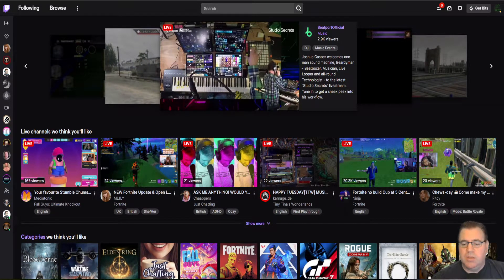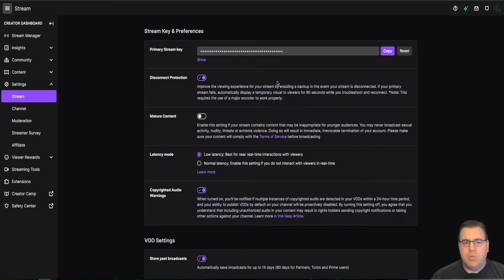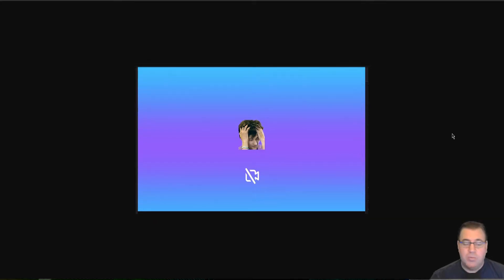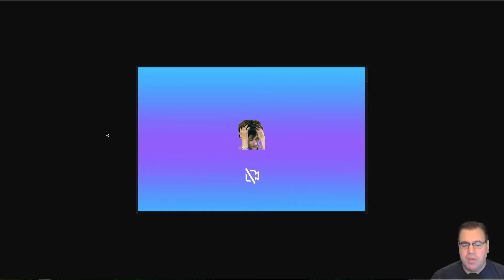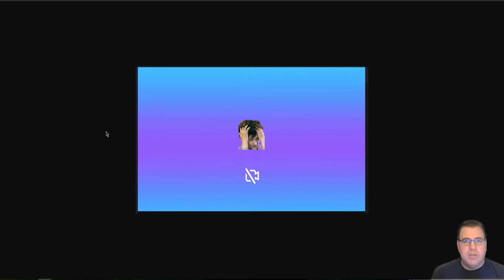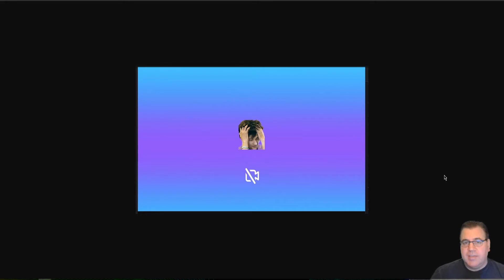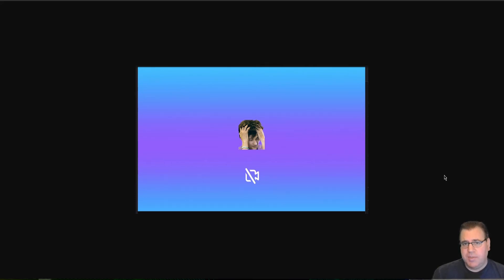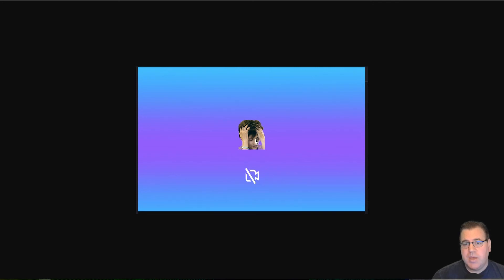Disconnect Protection+ for your Twitch Stream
Disconnect Protection is a very useful Twitch feature that many people don't know about or just aren't using. Give it a try with my handy tip to take your disconnection protection to the next level.